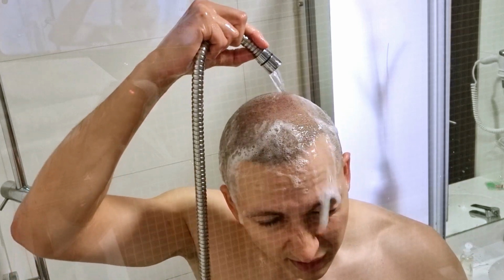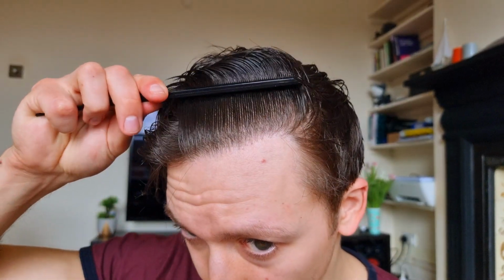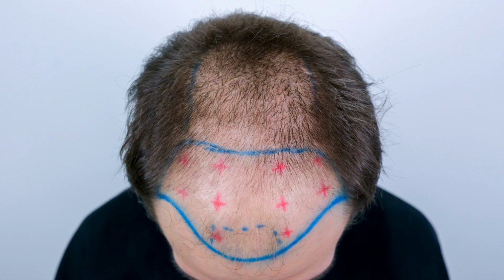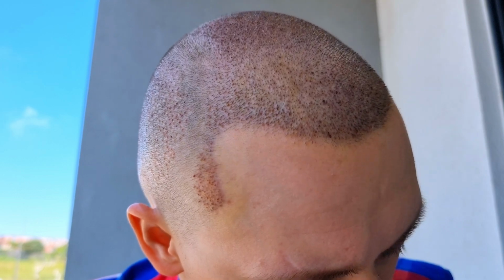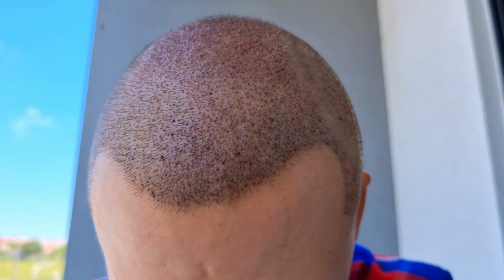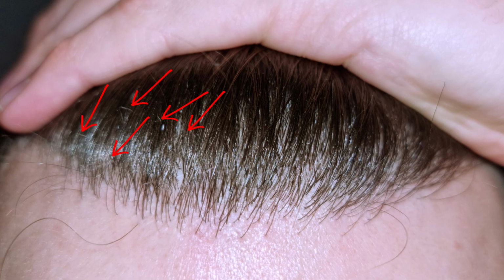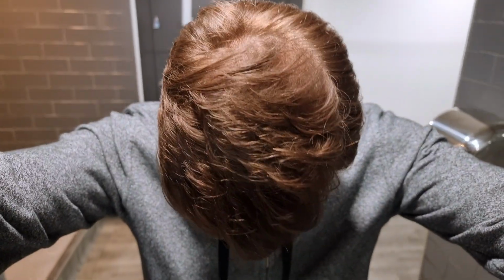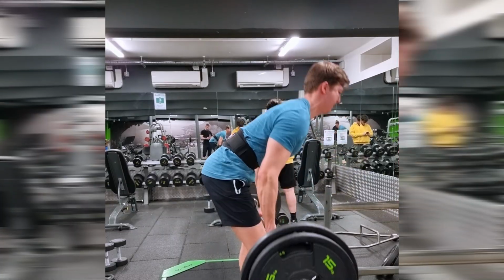I'm shedding my hair! Hair Growth Cycles?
10 Months after 2nd FUE/DHI Hair Transplant.
6540 grafts, 2 FUE/DHI surgeries. NW5a.

If I ever helped you, why don't you buy me a 🍺? Cheers!

If you are also supporting the message about no BS in Hair Transplant & Hair Loss industry, help me to spread the word by subscribing to this channel, engaging in the comments down below, so we can reach more people & save more hair!

Topical Finasteride 0.2%
Topical Minoxidil 5% + Tretinoin (for better and faster absorption)
Topical Finasteride 0.05% + Minoxidil 6%
Ultimate Topical Solution (Finasteride, Minoxidil, Tretinoin, Azelaic Acid + more)
Nizoral Shampoo
Argan Oil Leave in conditioner
Aloe Vera Gel (99.75% Pure, Organic, Cold Press)
Dr. Pen M8 Microneedling Device
Best Derma Roller 1.5 mm

00:00 - 04:47 - Shedding. Transplanted/Native/Both?!?
04:48 - 06:57 - Indoor Light over Transplanted Hair. Density. Gym.